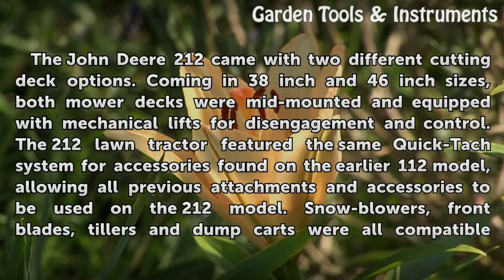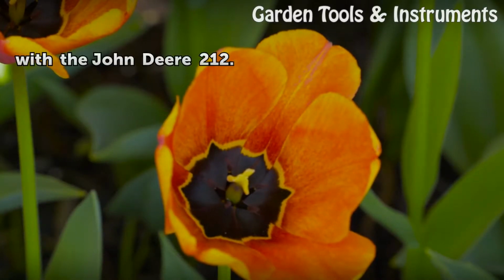John Deere 212 Facts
John Deere 212 Facts. The John Deere 212 lawn tractor was the company's follow up to the 112 model.  First produced in 1975, the 212 lawn tractor existed as a mid-tier piece of lawn equipment between the smaller John Deere 210 model and the large 214 garden tractor.

Table of contents John Deere 212 Facts
Production Information 00:39
Engine 01:00
Drivetrain 01:27
Attachments and Accessories 01:51
Additional Information 02:30